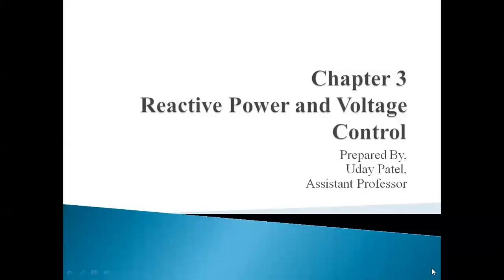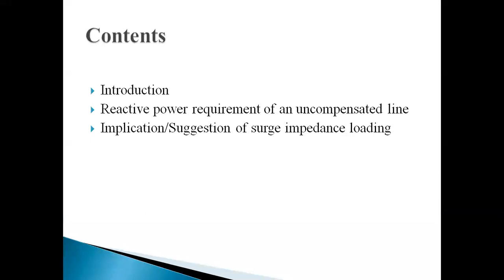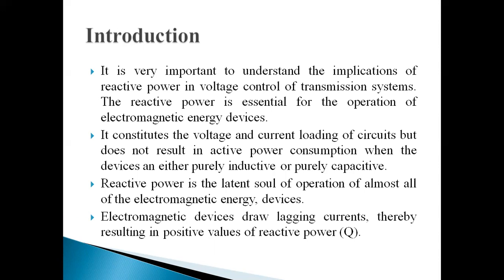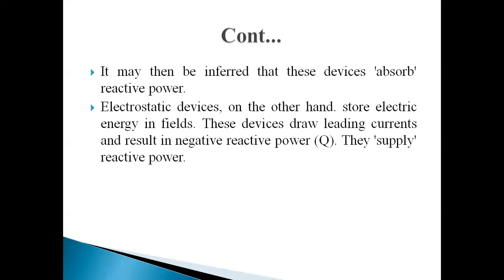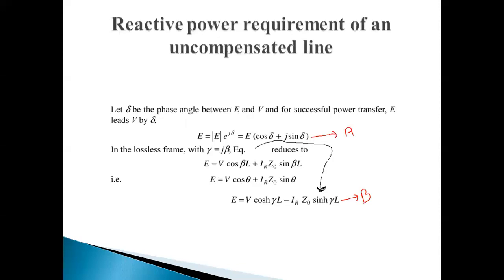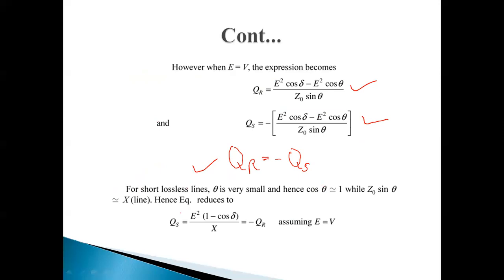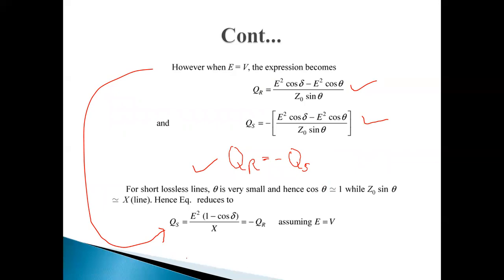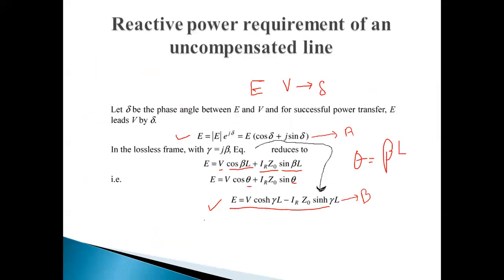Reactive power requirement of an uncompensated line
This video contain Reactive power requirement of an uncompensated line.